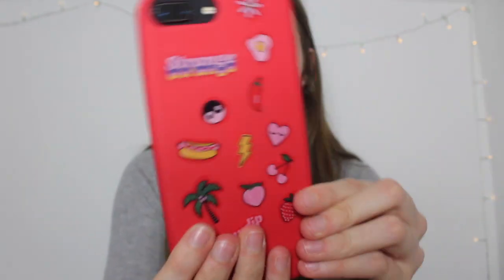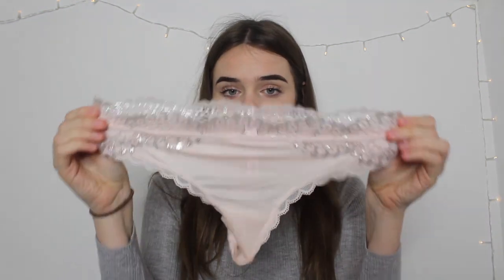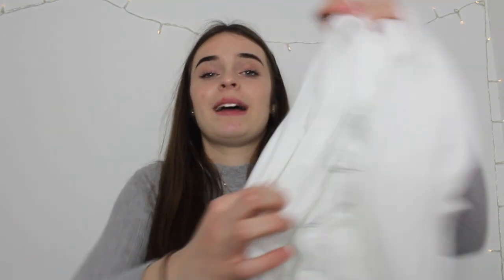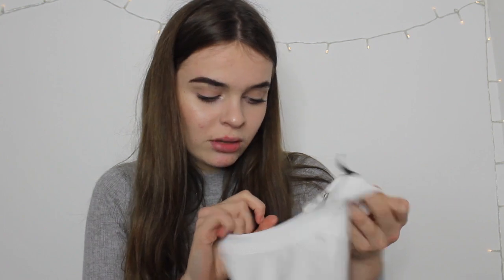showing you what i got for Christmas 2018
heres what I received for Christmas 2018!

AGE: 14
CAMERA: Canon EOS 1300d
EDITING: final cut pro